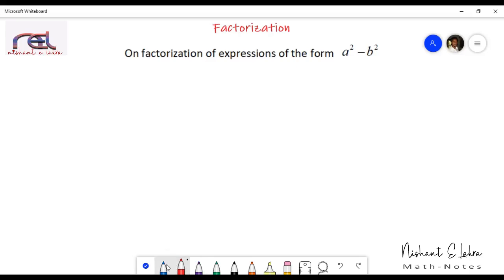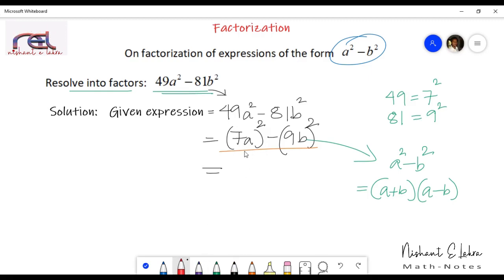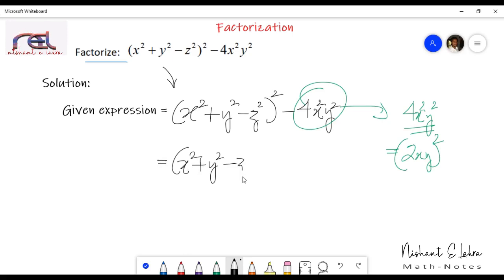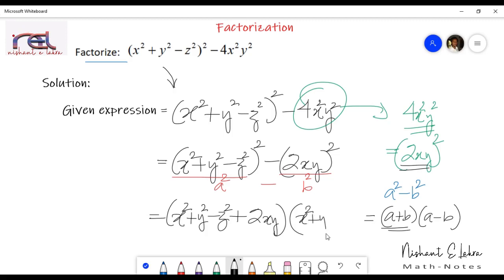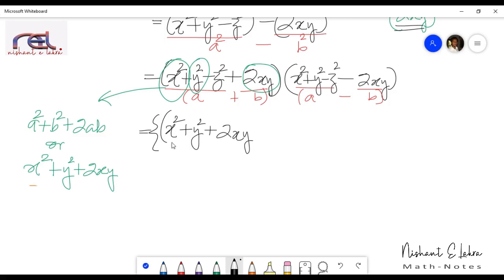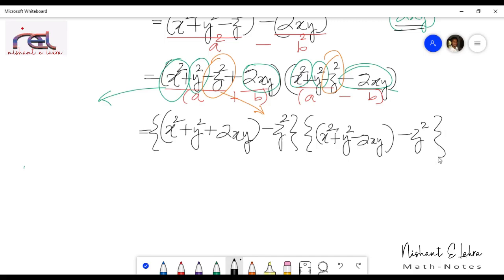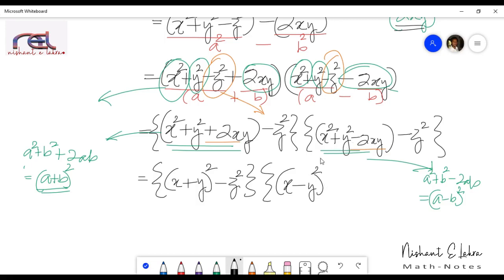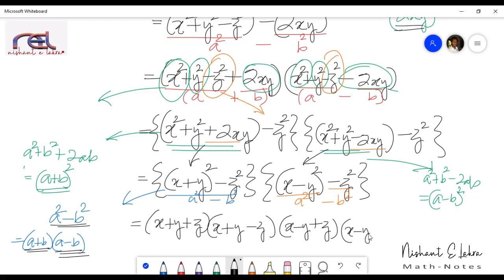Factorization a^2 - b^2 || Class 8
Understanding how to factorize the expression a^2 - b^2